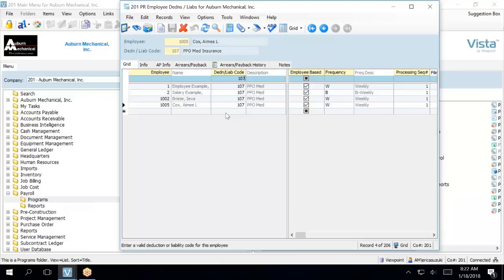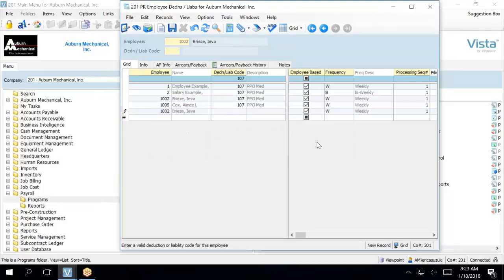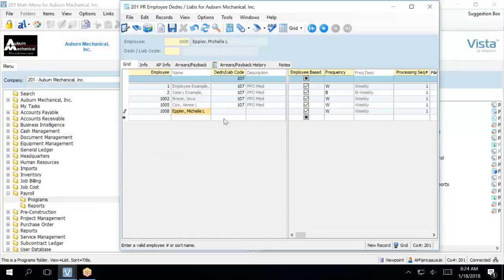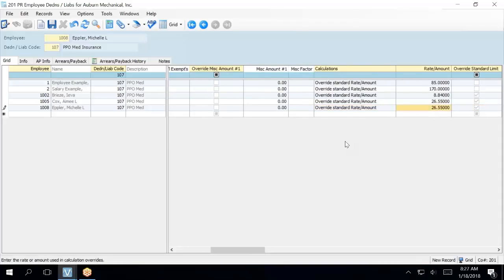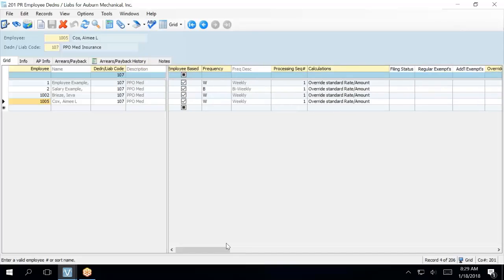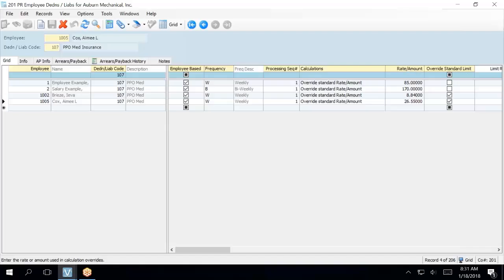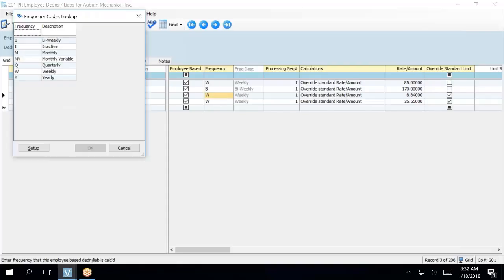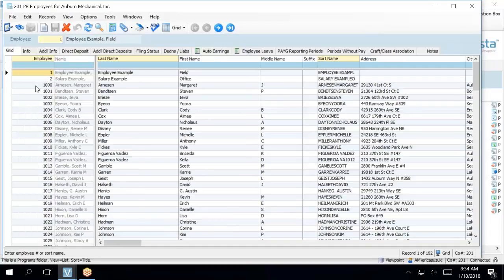Viewpoint Form and Grid Basic Navigation